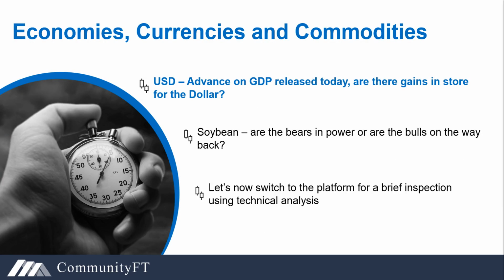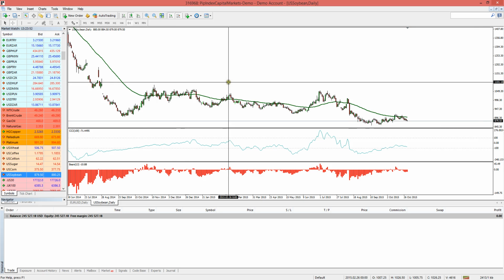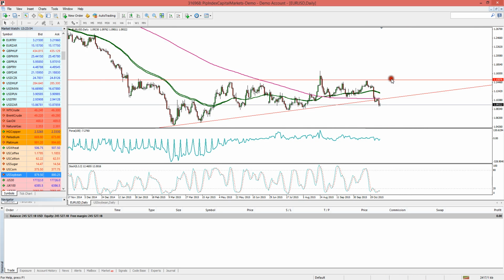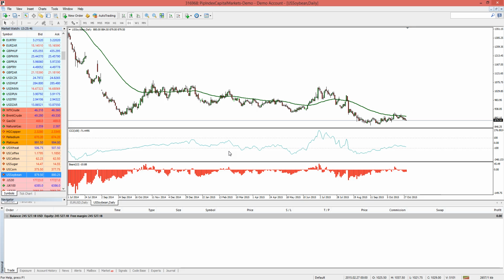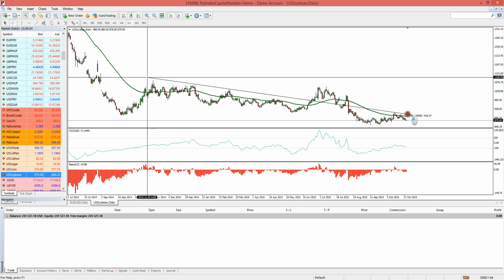Daily Market Report - 29/10/2015 | CommunityFT